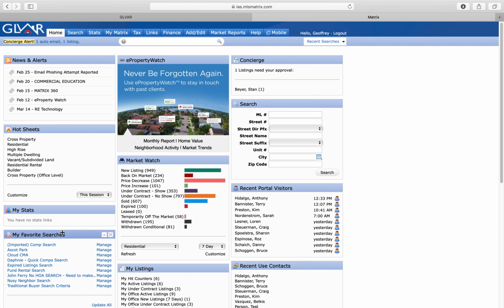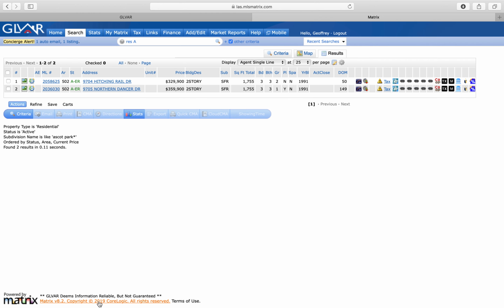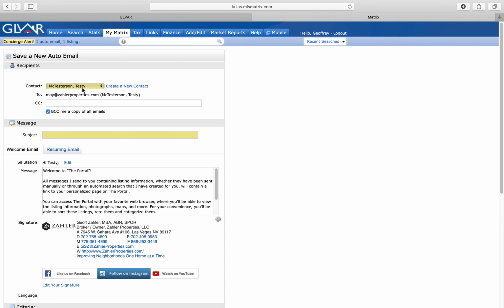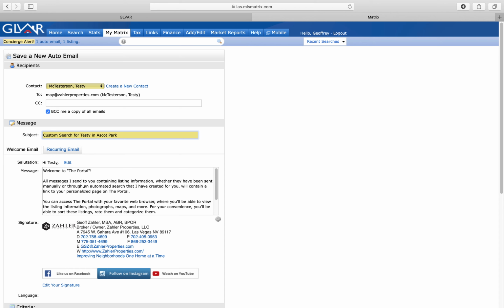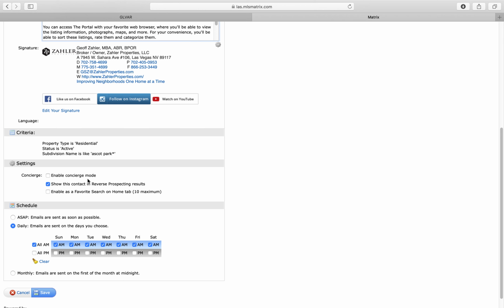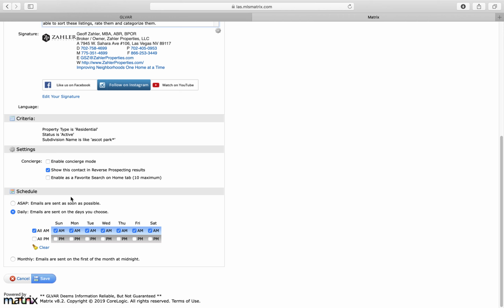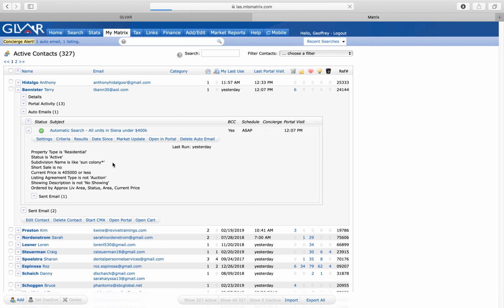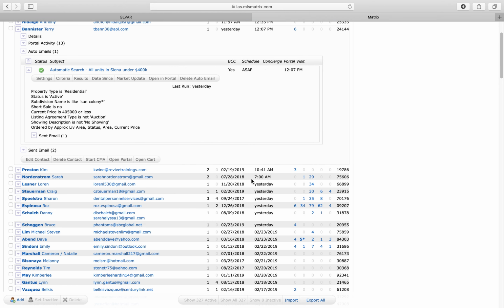Saving a Search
Here's a Video on Saving a Custom Search in the Matrix (MLS).